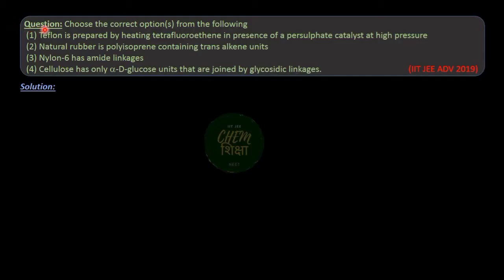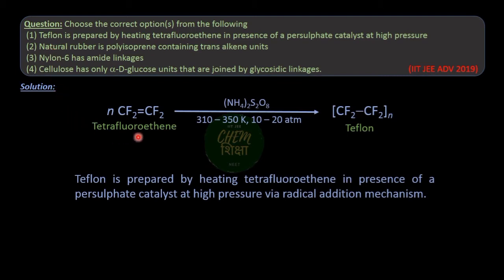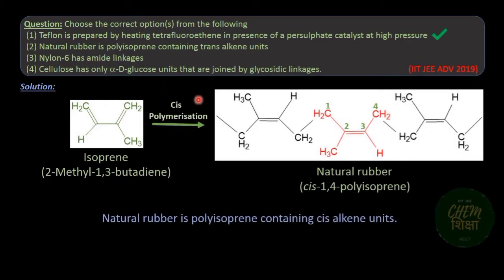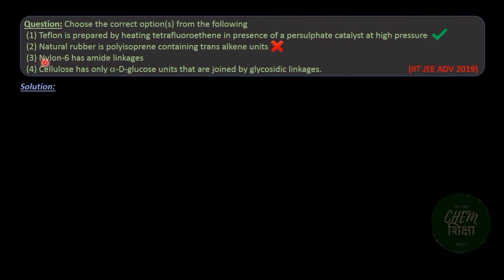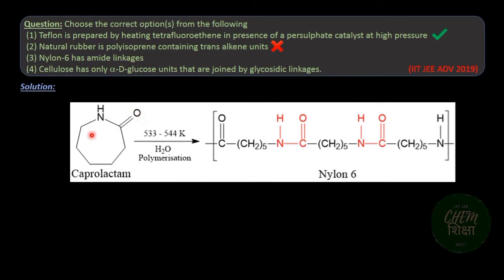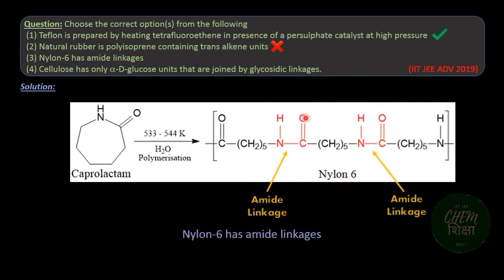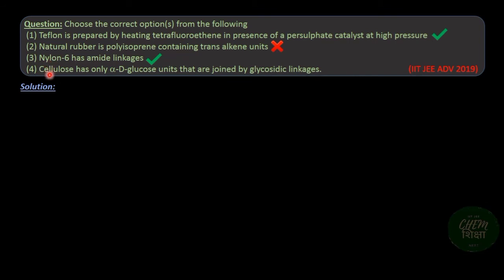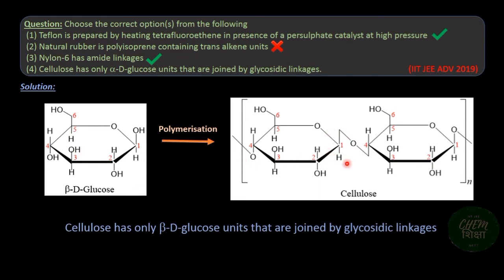IIT JEE ADVANCED 2019 I Teflon is prepared by heating tetrafluoroethene in presence of a persulphate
Choose the correct option(s) from the following
(1) Teflon is prepared by heating tetrafluoroethene in presence of a persulphate catalyst at high pressure
(2) Natural rubber is polyisoprene containing trans alkene units
(3) Nylon-6 has amide linkages
(4) Cellulose has only D-glucose units that are joined by glycosidic linkages